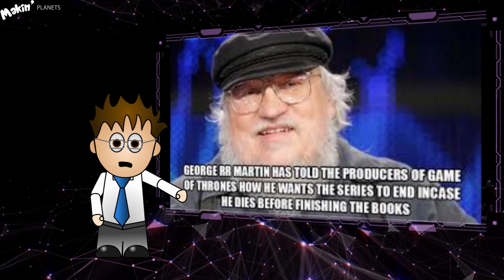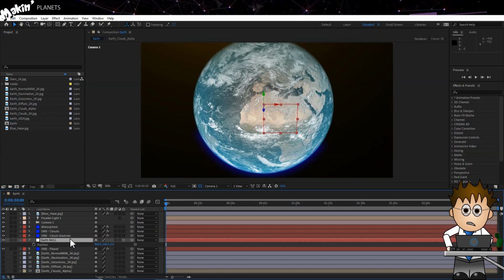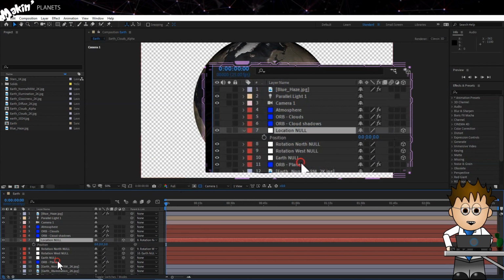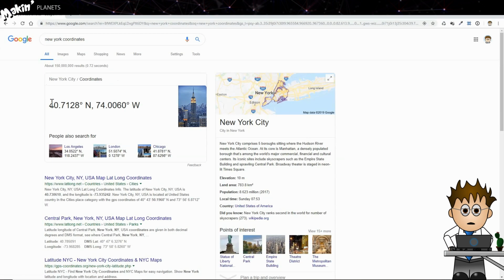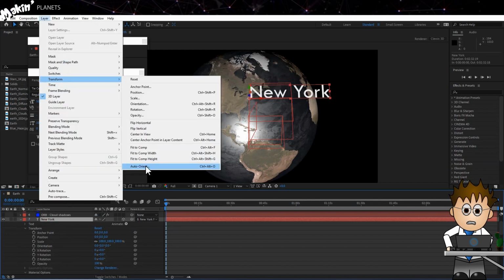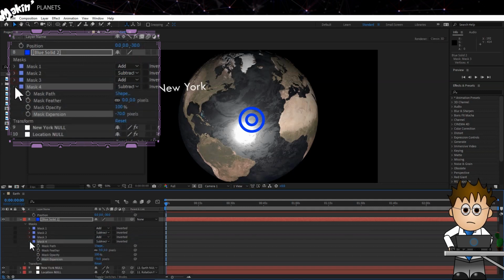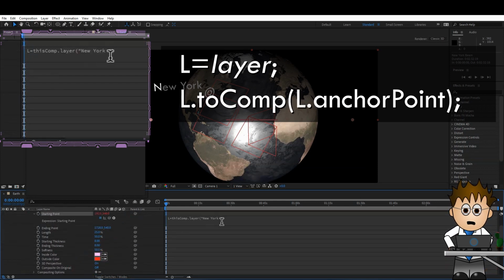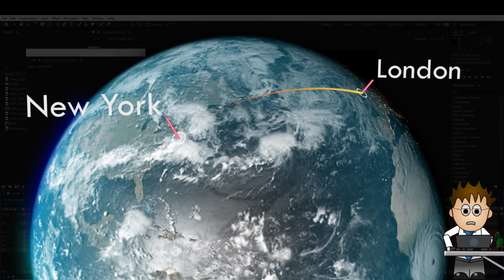Add labels to 3D Earth ( based on coordinates )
Use latitude and longitude in After Effects tutorial.

Part of the Makin' Planets tutorial series, this video looks at how to use Null Objects and Parenting to identify areas of the surface from their geographic latitude and longitude.  Built using After Effects and Video Copilot's free Orb plugin.